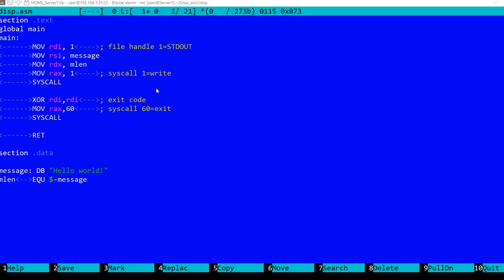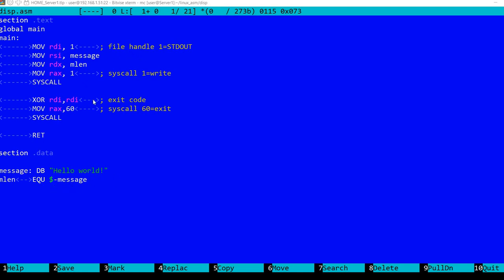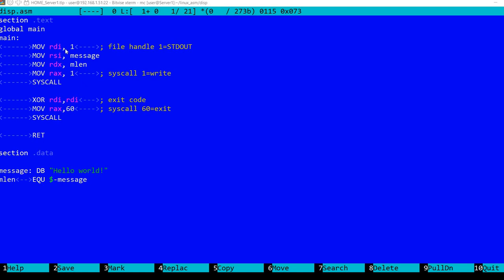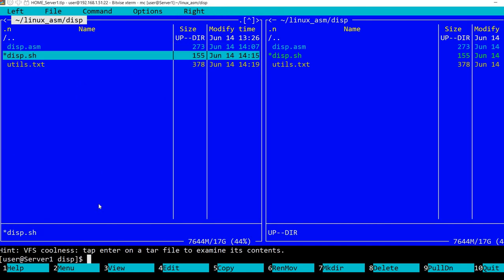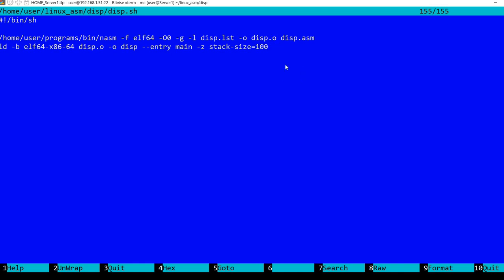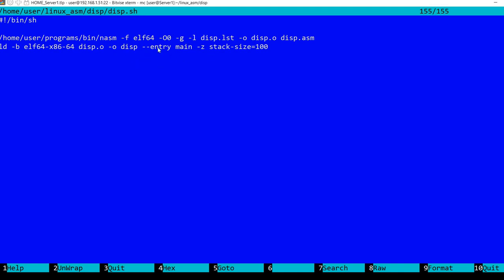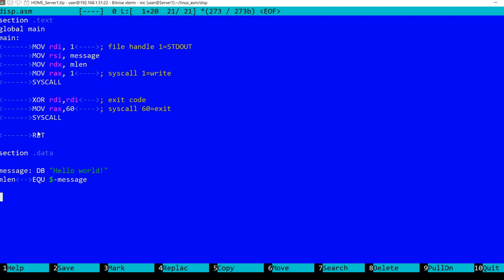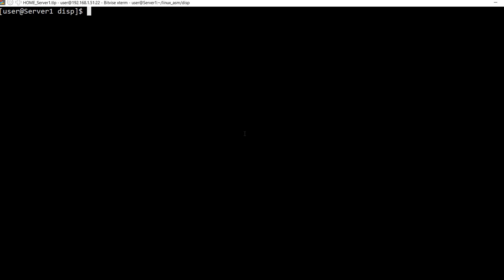Writing to Linux console in 64bit assembly language using SYSCALL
A small 64-bit assembly language program for writing to the Linux console directly using SYSCALL. There is no include file or library used, just plain assembly language. For compilation I'm using NASM and for linking GNU LD.